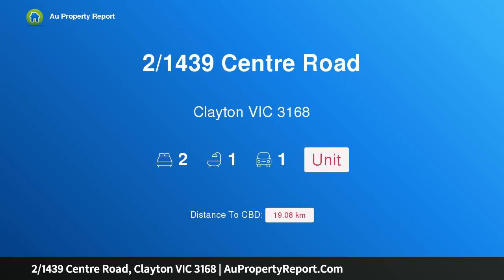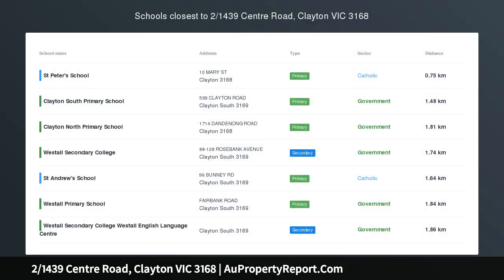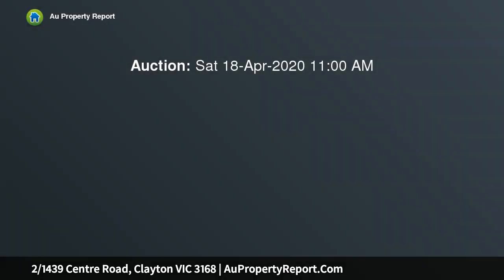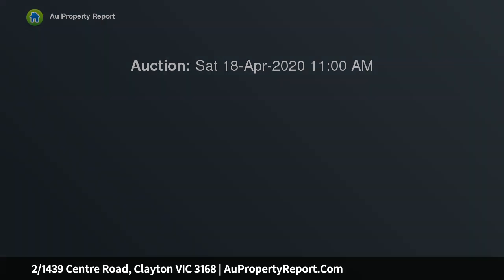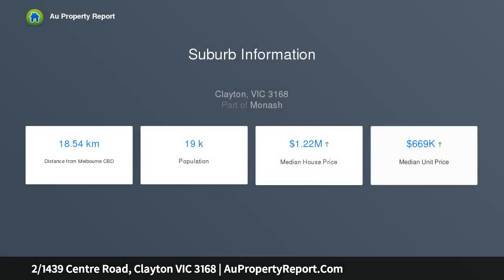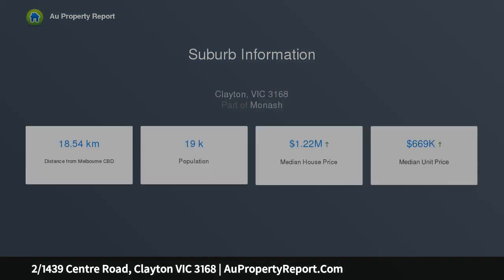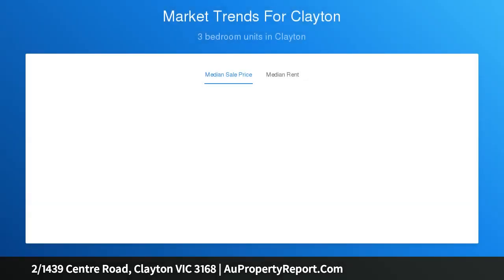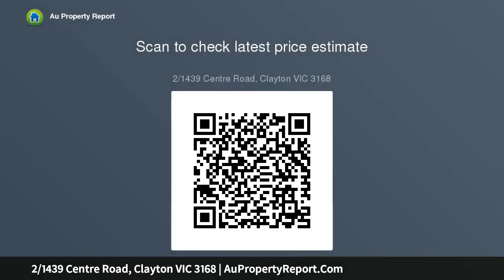2/1439 Centre Road, Clayton VIC 3168 | AuPropertyReport.Com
2/1439 Centre Road, Clayton VIC 3168
Property Type: unit
Bedrooms: 2
Bathrooms: 2
Car Space: 1
Start With Style In Central Clayton!